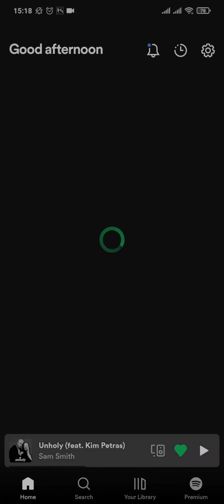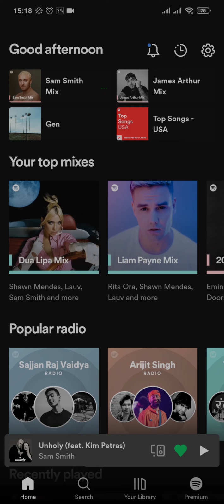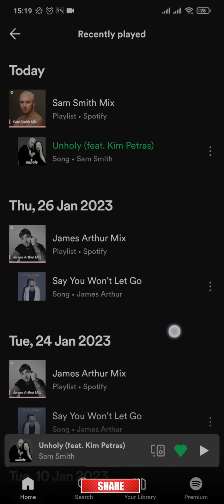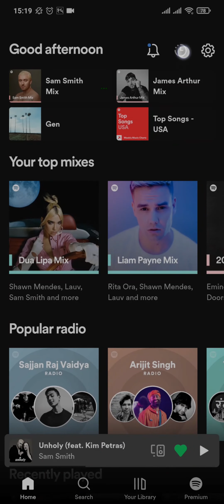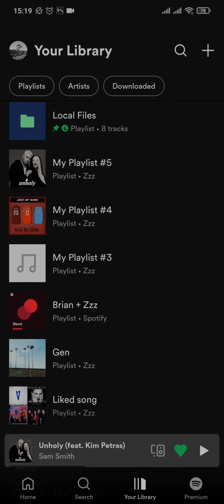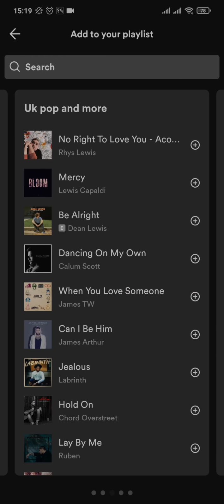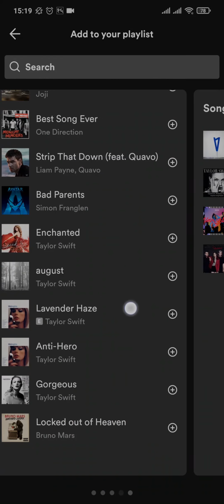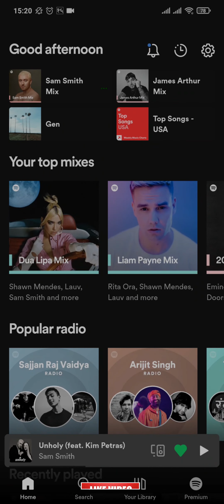How To See Spotify Song History 2023 (New Update)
What is the process of seeing my Spotify history?

Having a hard time trying to access your spotify listening history?
This video guides you through the exact steps to do so.

a. Launch the Spotify application.
b. Tap the "Home" button in the bottom left corner.
b. Go to the "Recently Played" area.
d. Your most recently played songs and playlists will appear here.
e. To view a more detailed history, select "See entire history" at the foot of the "Recently Played" section.